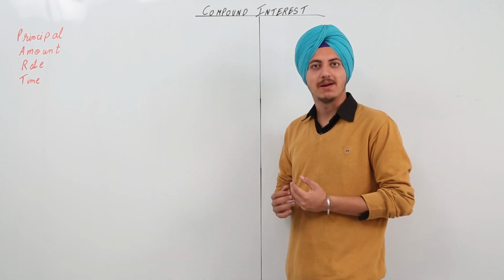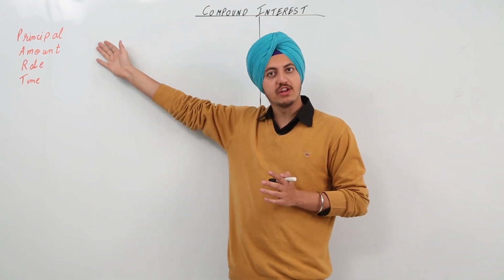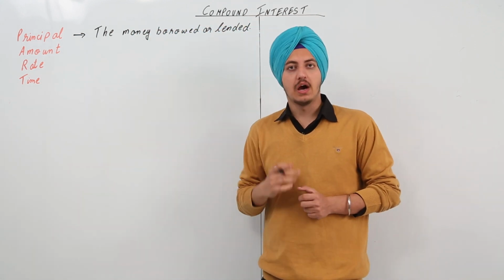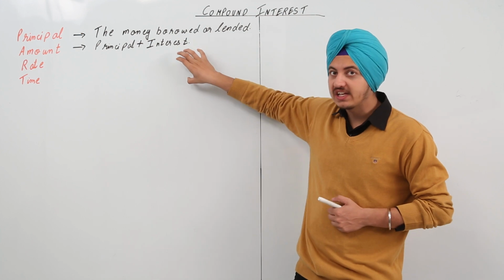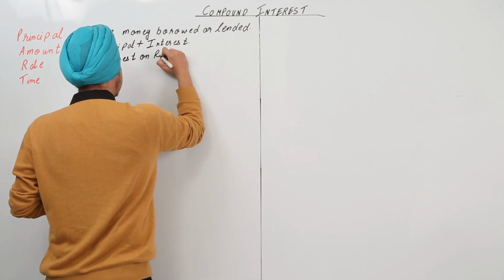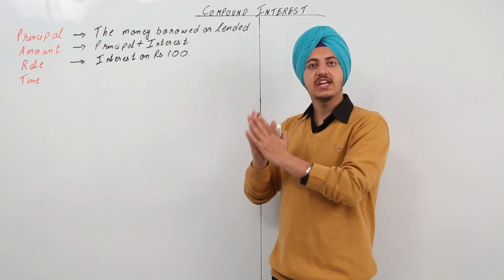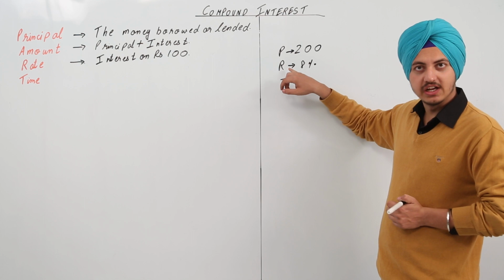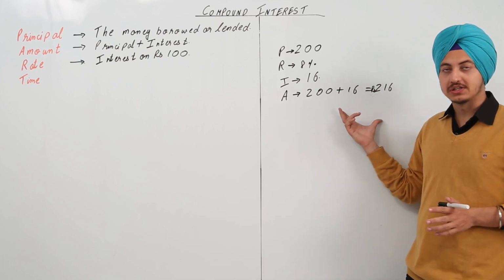Best Free Topic l ICSE CLASS 10TH MATHS I Chapter 1 I Compound Interest l L1